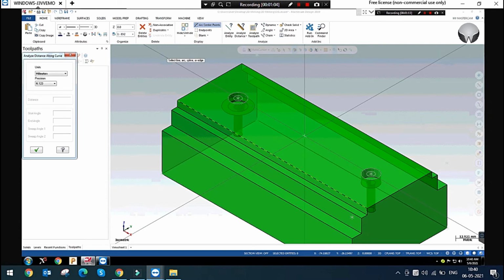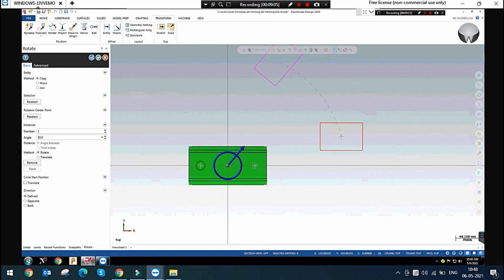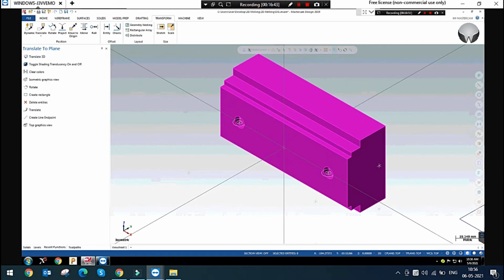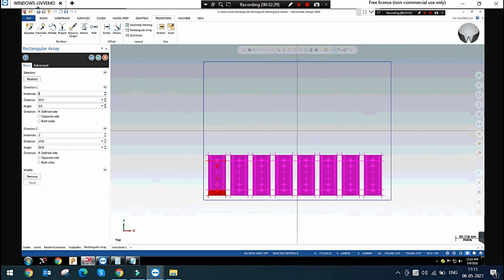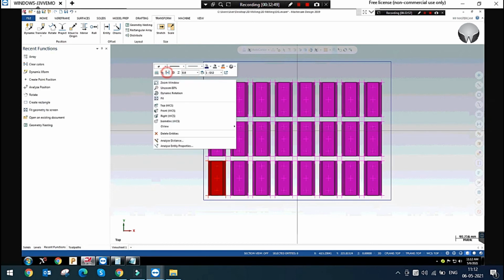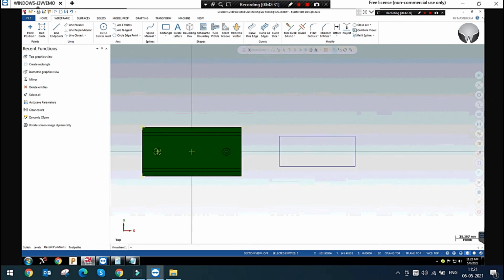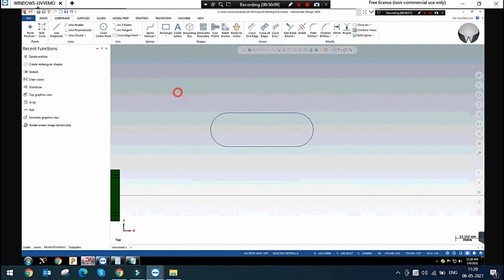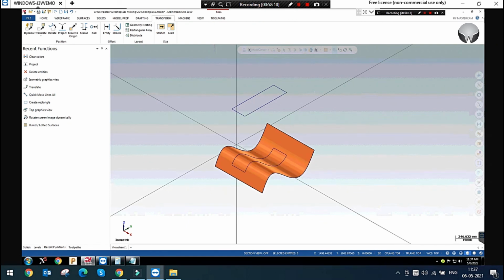Mastercam Webinar 8 (English) - Transform Options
In This Video, we will learn about how to use the Transform Commands Efficiently.

This video is recorded while taking the online class to one of my students.